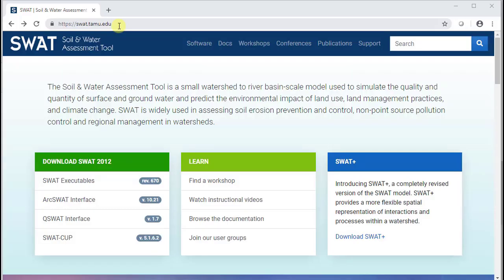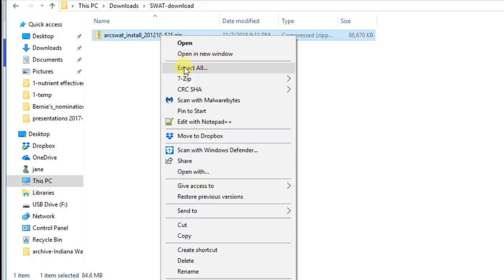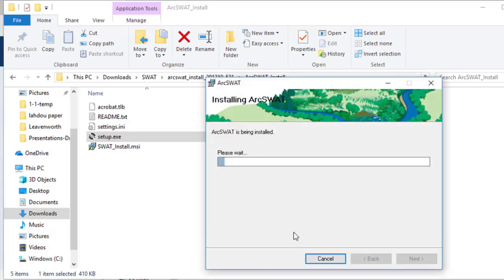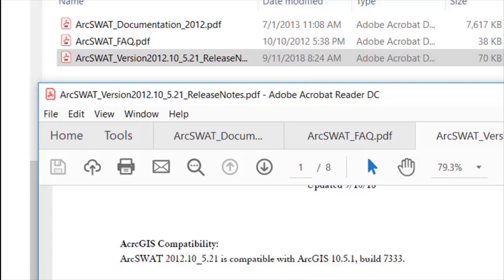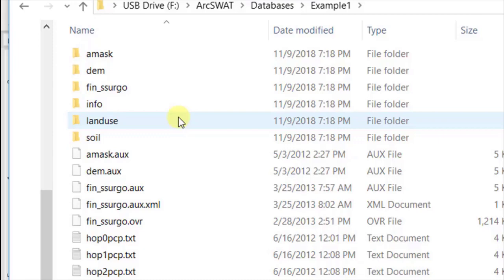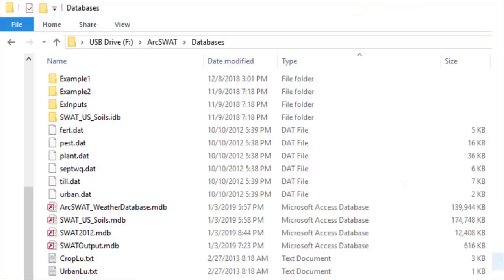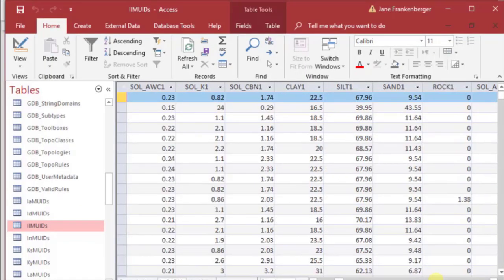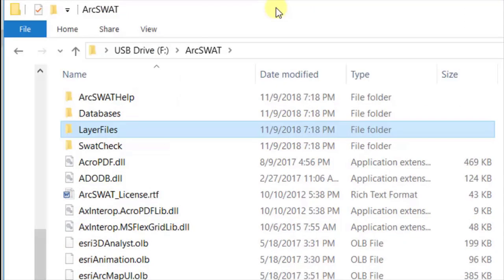Instalación de ArcSWAT y Archivos